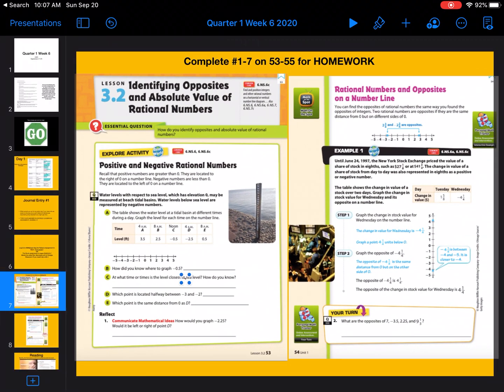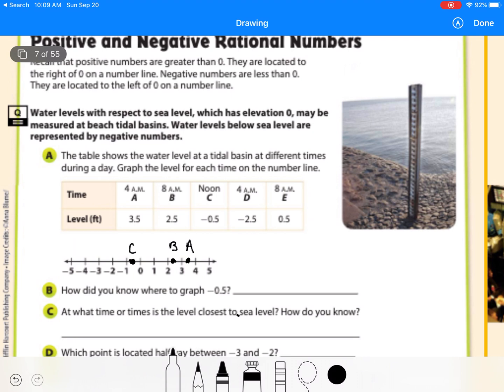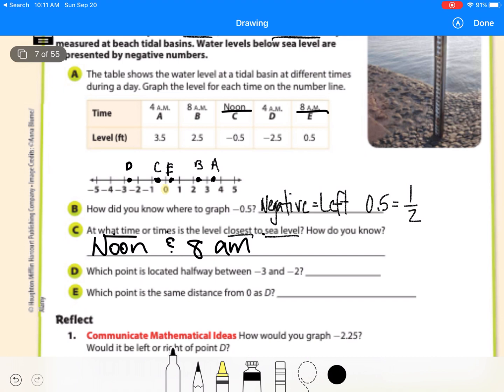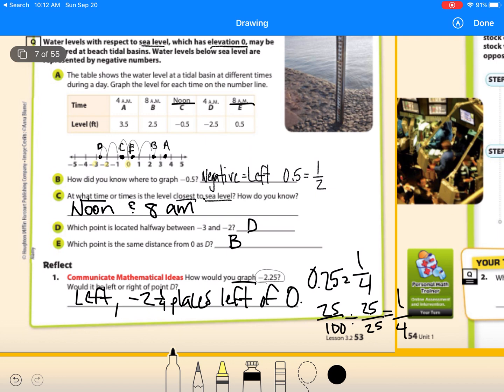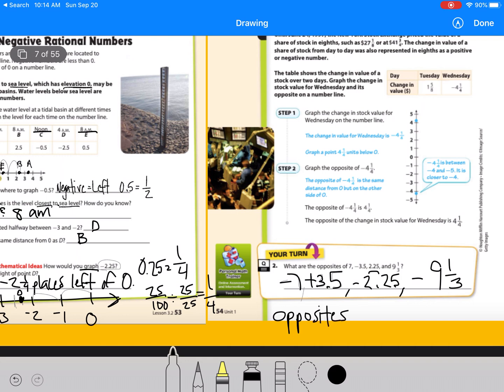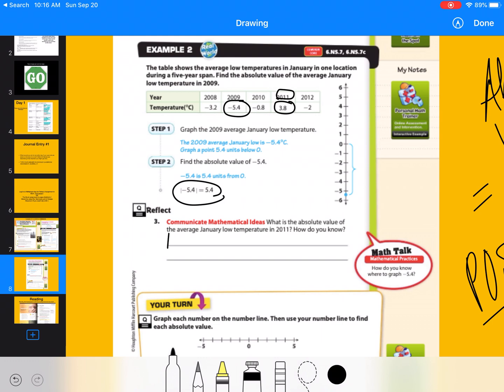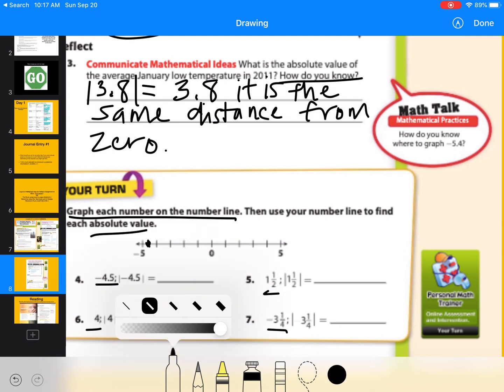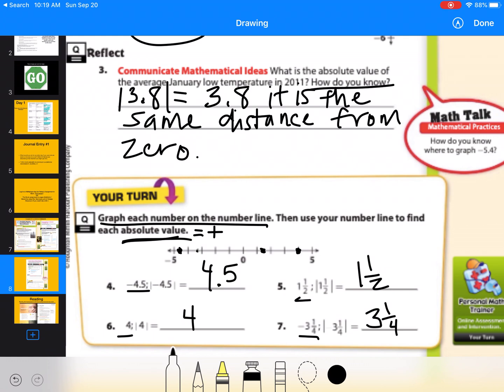Sept 21 math HW explained